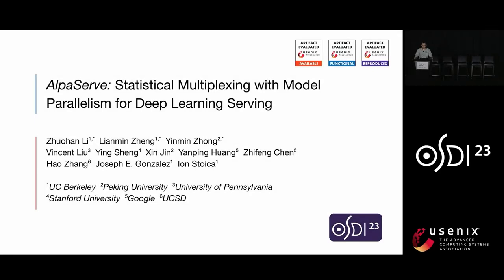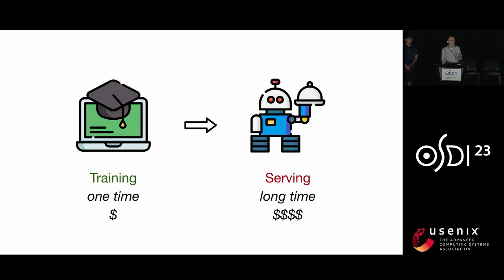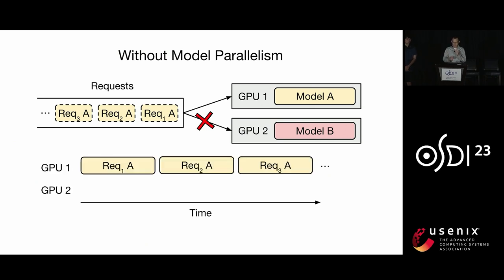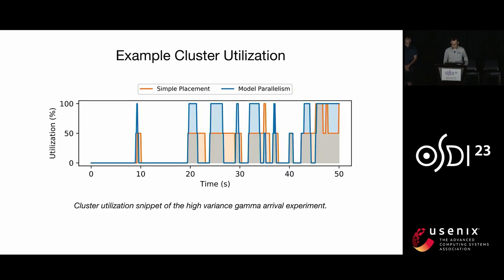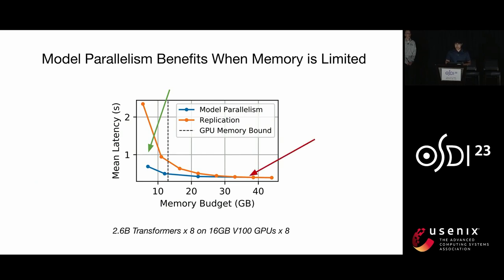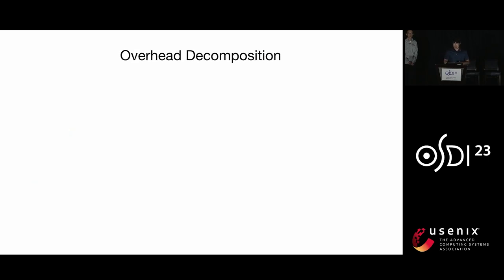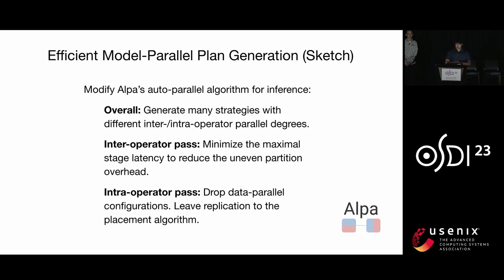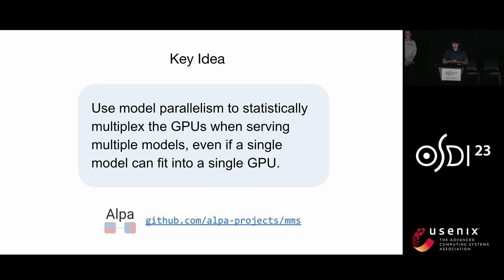OSDI '23 - AlpaServe: Statistical Multiplexing with Model Parallelism for Deep Learning Serving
Model parallelism is conventionally viewed as a method to scale a single large deep learning model beyond the memory limits of a single device. In this paper, we demonstrate that model parallelism can be additionally used for the statistical multiplexing of multiple devices when serving multiple models, even when a single model can fit into a single device. Our work reveals a fundamental trade-off between the overhead introduced by model parallelism and the opportunity to exploit statistical multiplexing to reduce serving latency in the presence of bursty workloads. We explore the new trade-off space and present a novel serving system, AlpaServe, that determines an efficient strategy for placing and parallelizing collections of large deep learning models across a distributed cluster. Evaluation results on production workloads show that AlpaServe can process requests at up to 10× higher rates or 6× more burstiness while staying within latency constraints for more than 99% of requests.